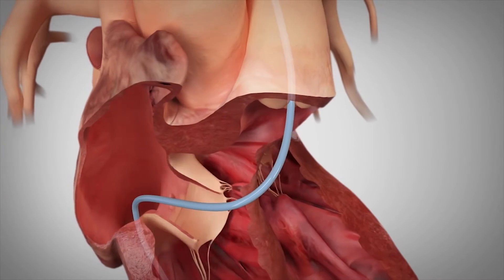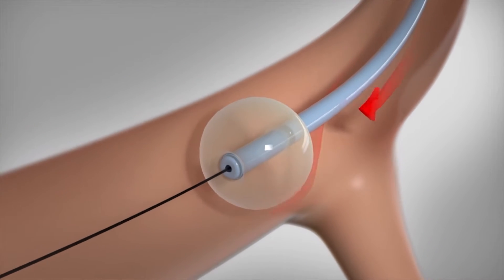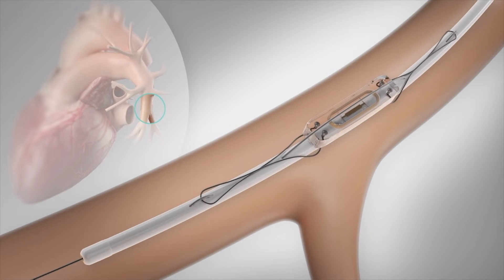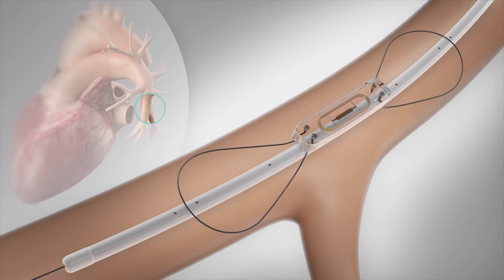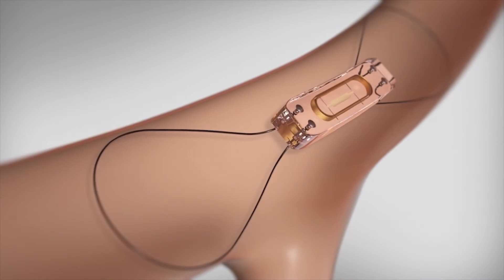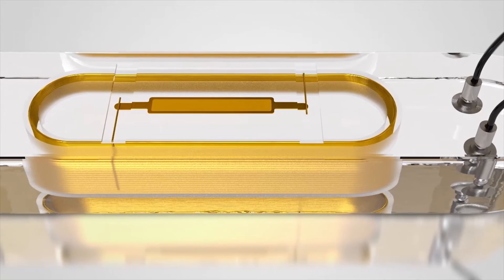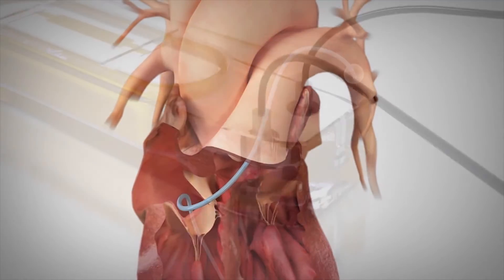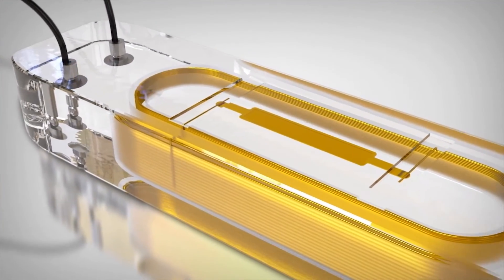CardioMEMS HF System Animated Implant Procedure Overview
See an animation of the CardioMEMS PA Sensor being implanted into the pulmonary artery for remote pulmonary artery pressure monitoring in heart failure patients